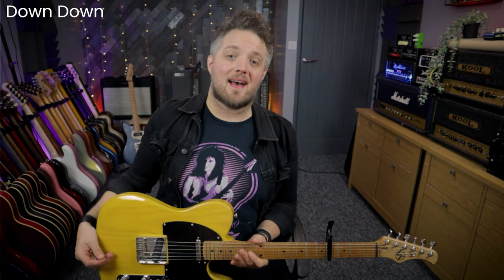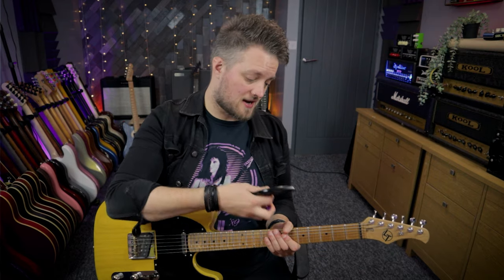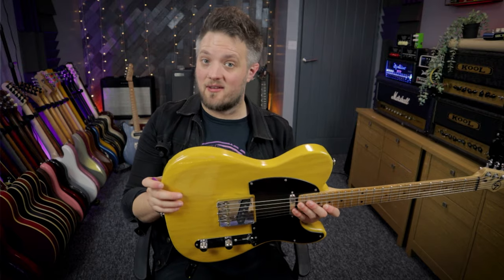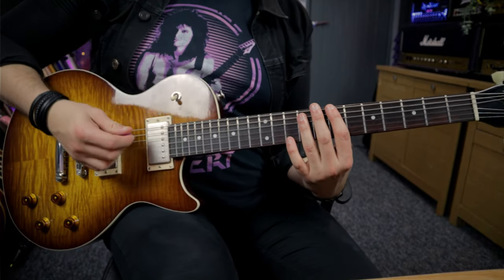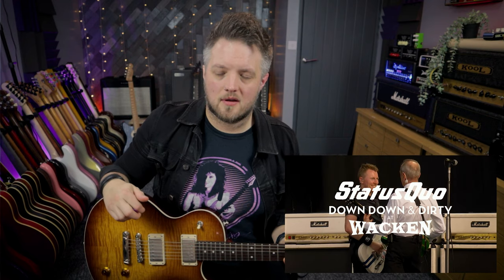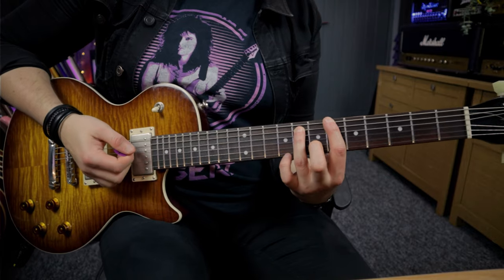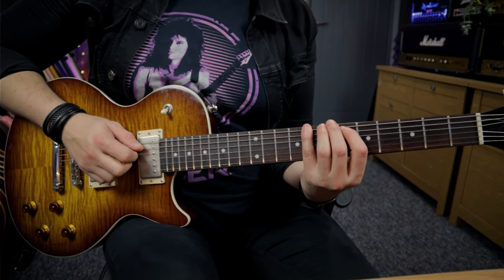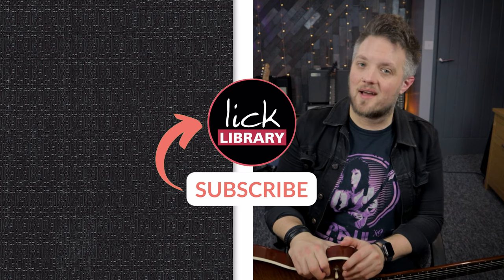Why Status Quo Are Underrated - Status Quo Reaction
In our Beginners Guide to Status Quo, we show you how to play the most popular Status Quo riffs! And this is why Status Quo is so popular!

Join @LeighFugeGuitar  , a guitar teacher reacts to some of the most iconic @OfficialStatusQuo  songs and shows you exactly how to play them on guitar!

0:00 Intro to Status Quo reaction
0:53 'Down Down' - Status Quo reaction (tune your guitar to open G - (D, A, D, G, B, D) and capo 4th fret)
2:06 How to play the intro to 'Down Down' by Status Quo
4:25 'Rockin' All Over the World' reaction
4:56 How to play 'Rockin' All Over the World' by Status Quo (standard tuning)
6:37 Reacting to 'Caroline' by Status Quo
7:36 How to play 'Caroline' riff by Status Quo
9:26 Reacting to 'Paper Plane' by Status Quo at Wacken festival
9:47  How to play 'Paper Plane' by Status Quo
11:44 4 classic Status Quo riffs

If you've always wondered what makes Status Quo so good, this guitar lesson and reaction video features 4 of the most iconic Status Quo guitar riffs complete with easy-to-absorb lessons from Leigh. We'll show you how to rock out with some of the band's most beloved tunes from their extensive back catalogue.

We'll start with the classic 'Down Down,' which you can play in open G tuning (D, A, D, G, B, D) with a capo on the 4th fret. Next up is 'Rockin' All Over the World,' which you can play in standard tuning. We'll also share our reactions to 'Caroline' and show you how to play the iconic riff that is so punk rock that it's widely regarded as their heaviest tune! And last but not least, we'll react to Status Quo performing 'Paper Plane' live at Wacken festival and teach you how to play the intro, too.

These four classic Status Quo riffs are great to learn and so much fun to play on guitar. Get ready to rock out (all over the world) with us and learn some new licks with Status Quo!

Why Choose Licklibrary?

1 on 1 Video Support with a Pro Tutor
10,000+ Hours Of Tuition
Over 950 Jamtracks
300+ Courses
5000+ Lessons To Suit YOUR Skill Level/Genre
& more